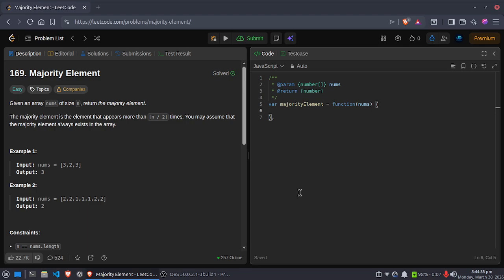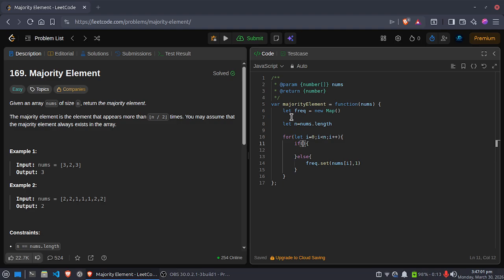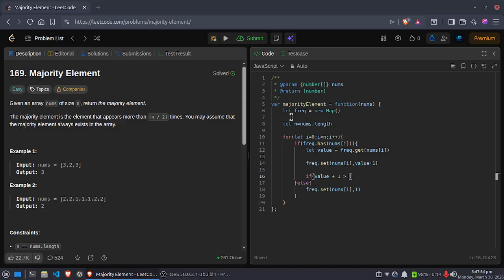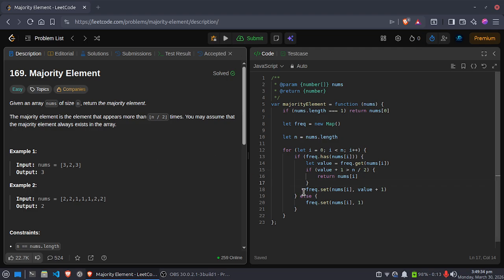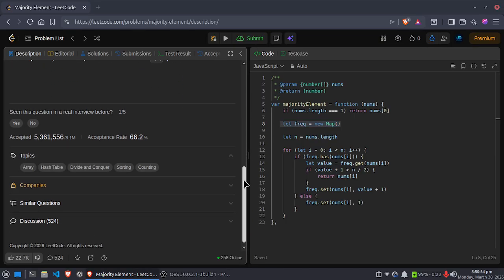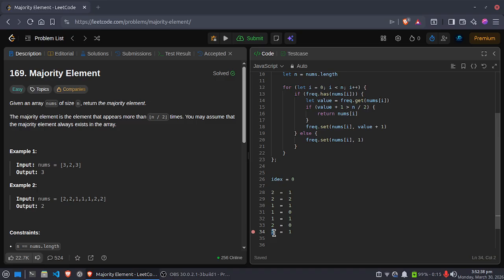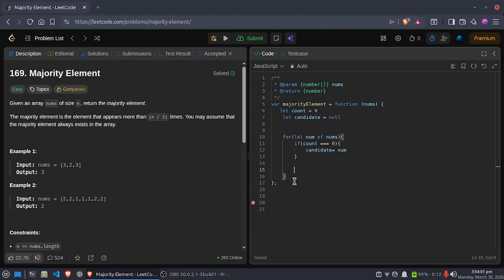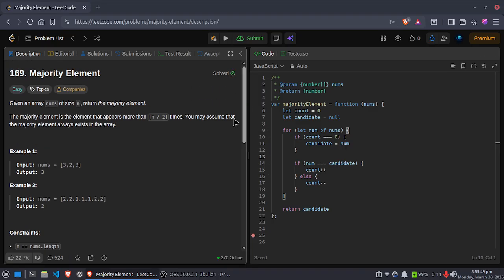LeetCode 169: Majority Element | 2 Best Approaches (JavaScript) 🔥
LeetCode 169 - Majority Element

In this video, we solve the Majority Element problem using two powerful approaches:
HashMap (Frequency Count)
Boyer-Moore Voting Algorithm (Optimal - O(1) Space)

This is one of the most important interview questions and helps you understand optimization from basic counting to an advanced algorithm.

💻 Code (HashMap Approach):
var majorityElement = function (nums) {
    if(nums.length === 1) return nums[0]

    let freq = new Map()
    let n = nums.length

    for (let i = 0; i  n; i++) {
        if (freq.has(nums[i])) {
            let value = freq.get(nums[i])
            freq.set(nums[i], value + 1)
            if ((value + 1)  (n / 2)) {
                return nums[i]
        } else {
            freq.set(nums[i], 1)

💻 Code (Boyer-Moore Algorithm):
    let count = 0;
    let candidate = null;

    for (let num of nums) {
        if (count === 0) {
            candidate = num;

        count += (num === candidate) ? 1 : -1;

📦 Space Complexity:

HashMap → O(n)
Boyer-Moore → O(1)

🚀 Follow this series for complete DSA + LeetCode preparation in JavaScript!